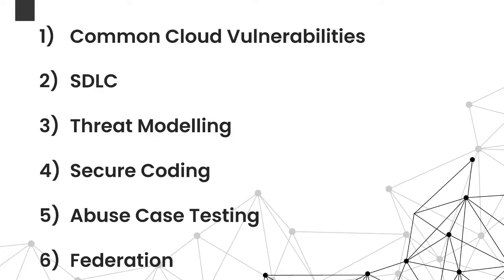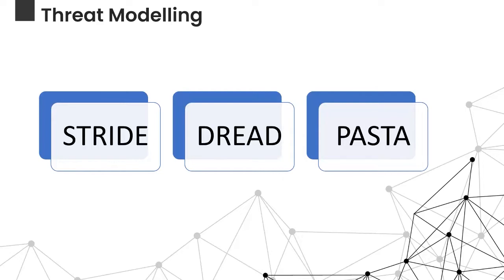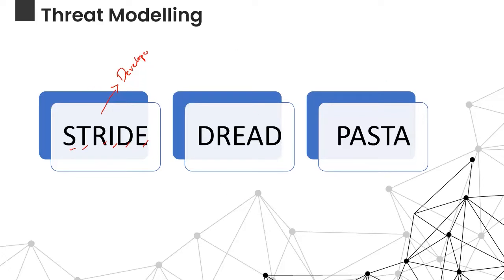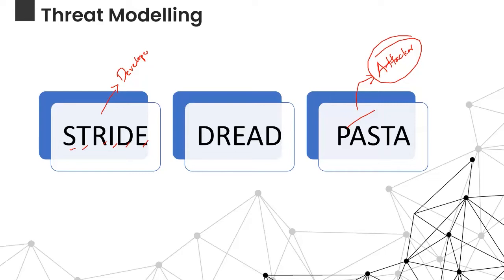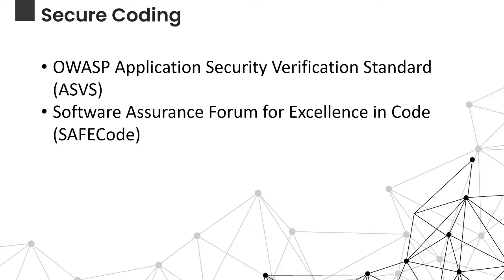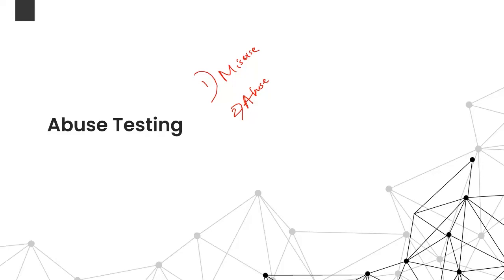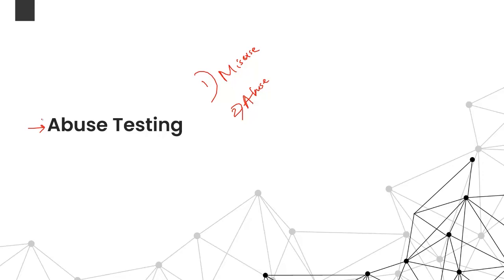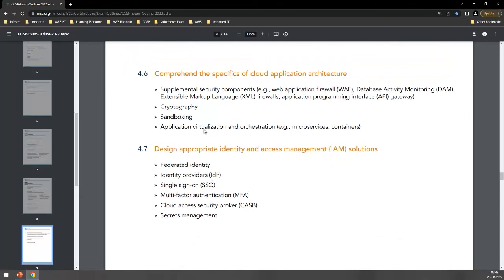What's New in CCSP 2022 Domain 4 Cloud Application Security | Tips for CCSP Domain 4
In this constantly evolving and extremely competing world of cloud, one faces unique security challenges almost every day with regards to unaccustomed threats to sensitive data or a less equipped internal team. For more details :

About CCSP – Certified Cloud Security Professional Training Course

In this constantly evolving and extremely competing world of cloud, one faces unique security challenges almost every day with regards to unaccustomed threats to sensitive data or a less equipped internal team.

Learn CCSP with the new syllabus of 2022

CCSP Course Coverd:
✅ Domain 1: Cloud Concepts, Architecture, and Design (17%)
✅ Domain 2: Cloud Data Security (20%)
✅ Domain 3: Cloud Platform & Infrastructure Security (17%)
✅ Domain 4: Cloud Application Security (17%)
✅ Domain 5: Cloud Security Operations (16%)
✅ Domain 6: Legal, Risk and Compliance (13%)